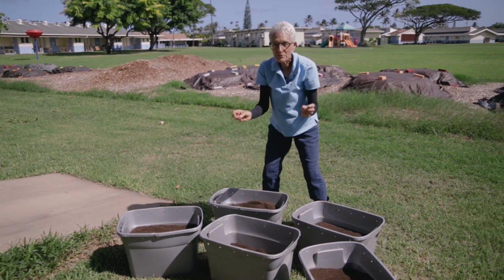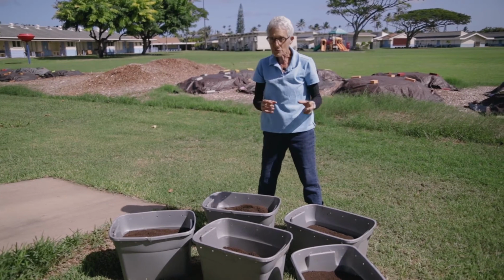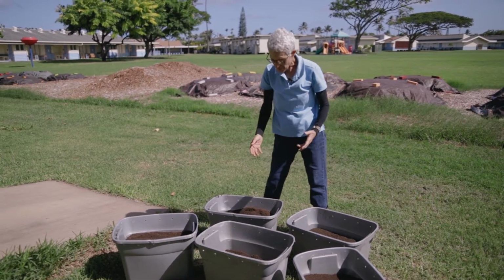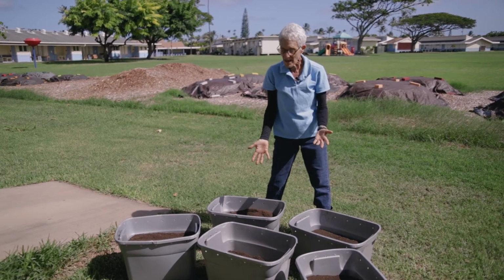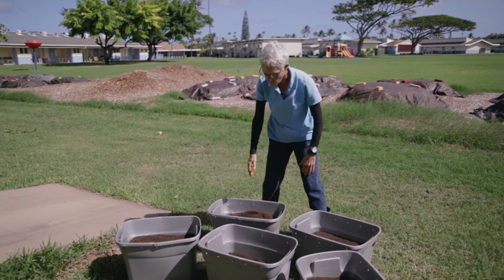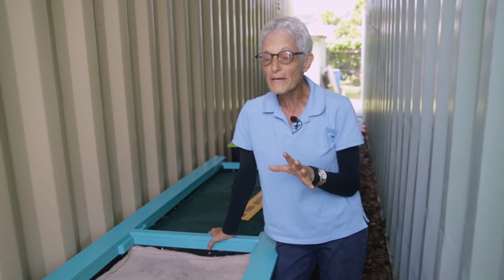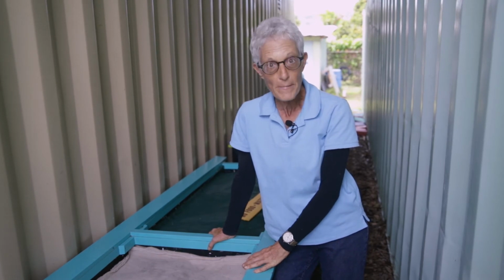Week 6 Worm Update - Zero Waste Worm Ohana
Follow along to see how much food waste can the Worm Ohana, which are 50 families of the Windward Zero Waste School Hui, divert from the waste stream.

Special thanks to Sacharuna Foundation for making this project possible.

The Windward Zero Waste School Hui is a project of Oahu Resource Conservation and Development Council, a 501(c)3 non-profit organization.